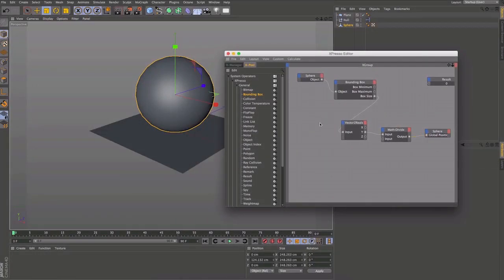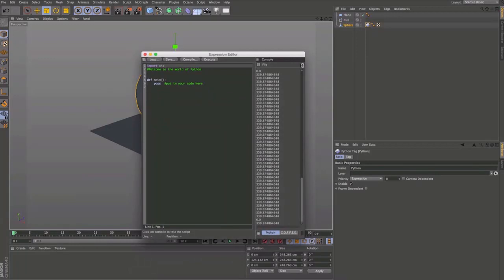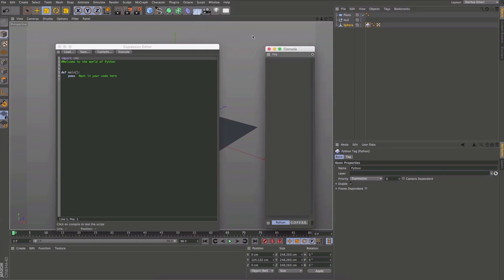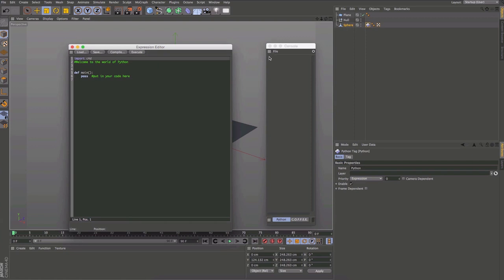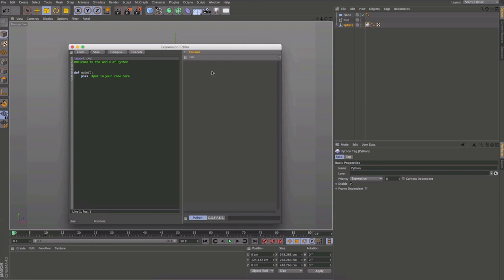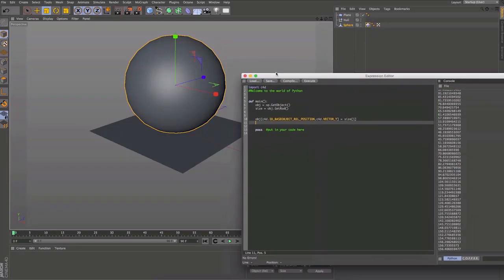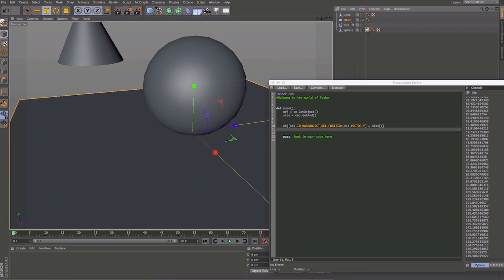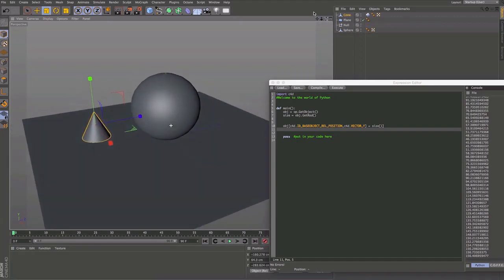Cinema 4D Xpresso+Python Training - Bounding box Node